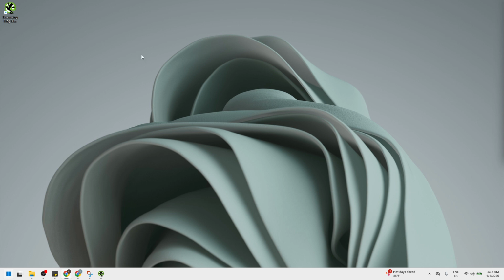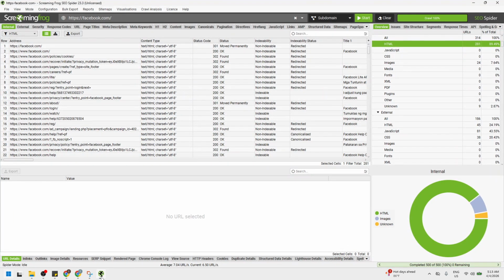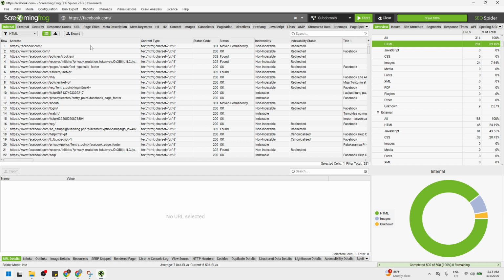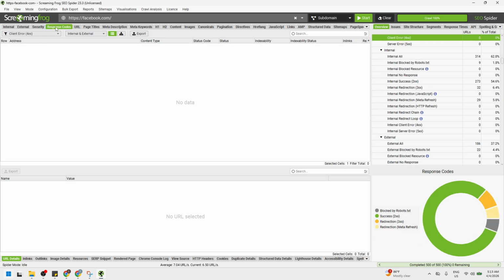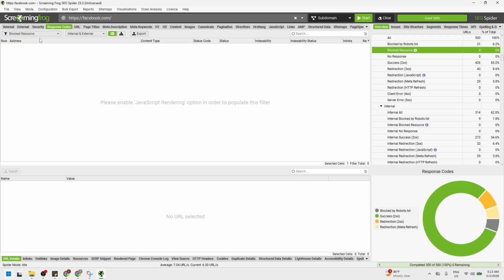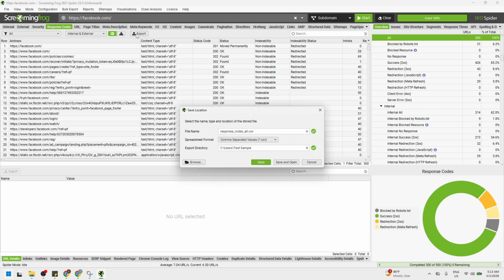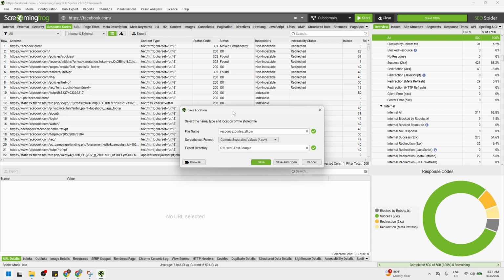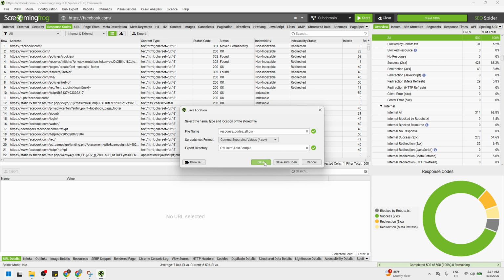How to Export a Report in Screaming Frog [2026 Full Guide]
How to Export a Report in Screaming Frog

In this video, we show you exactly how to export a report in Screaming Frog to transform your raw crawl data into actionable insights for clients or internal teams. Mastering the export functionality is essential for technical SEO reporting, as it allows you to isolate specific data points, share findings in various formats, and integrate your audit results into external analysis tools or spreadsheets.

We navigate the bulk export parameters and tab-specific configuration settings to compile your site data into structured files. By defining your inclusion criteria and utilizing the dedicated reporting menus within the dashboard, we improve your workflow efficiency and ensure that your exported files are properly formatted for further processing, whether you are generating executive summaries or detailed technical checklists.

Technical Specs:
Software: Screaming Frog; Feature: Data Export & Reporting.